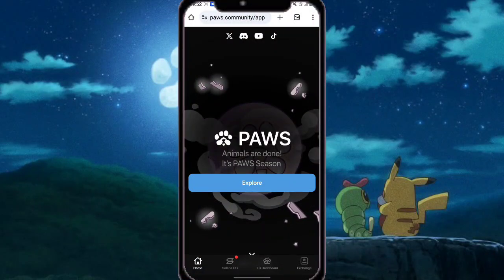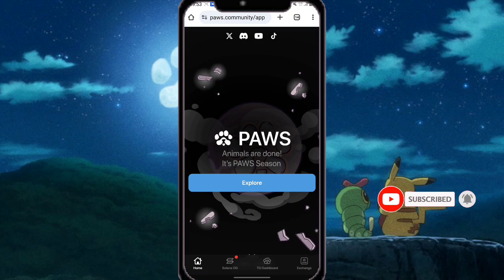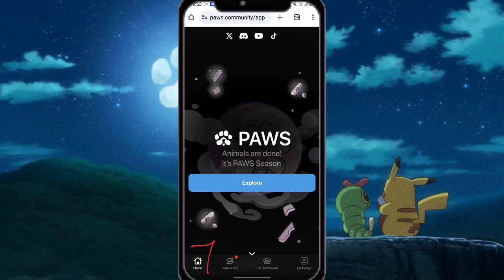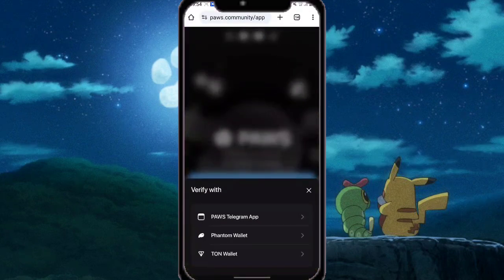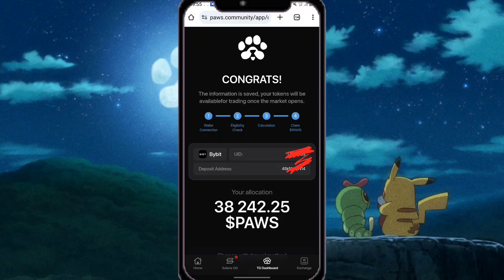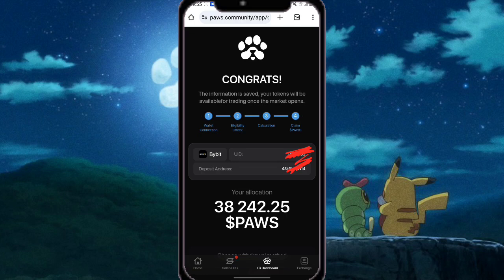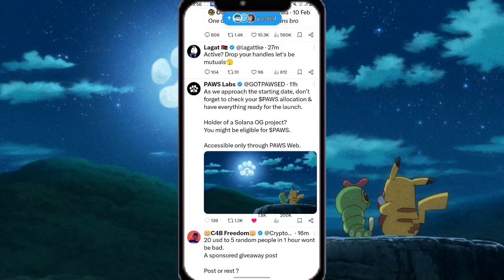PAWS LISTING UPDATE: Solana OG & TG players Go And Recheck the Allocation